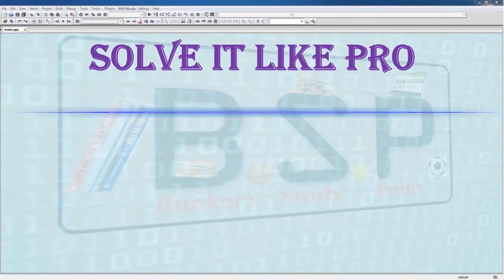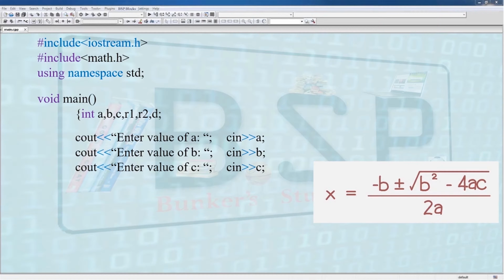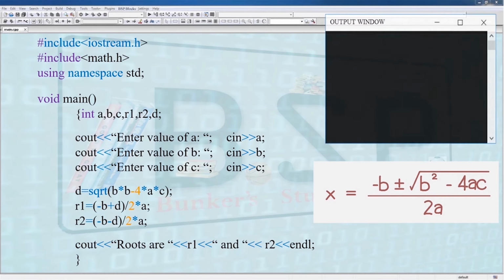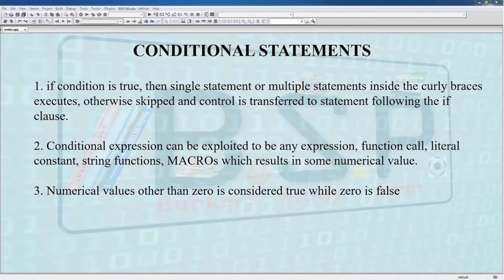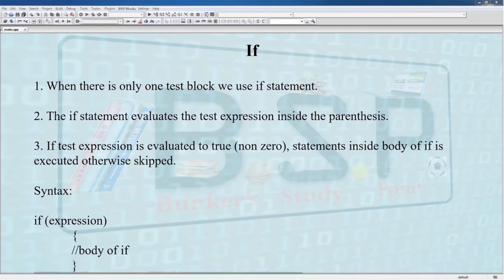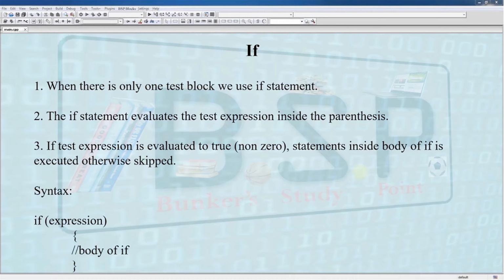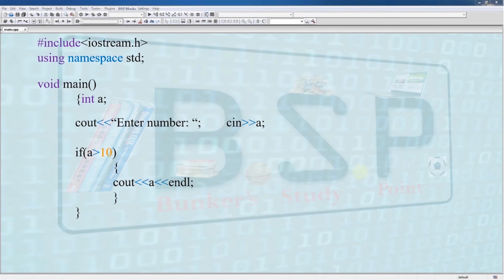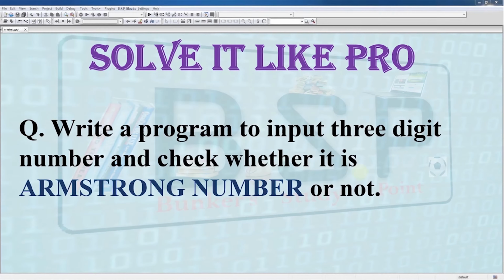Object Oriented Programming with C++ (Conditional/Branching statements) part one (if statement)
Object Oriented Programming. (Conditional statement-IF)

By Manu Narula

covering
basics of if statement
syntax
working
examples
etc

Before getting to OOP.
We will cover the basics of C++ and will introduce Object Orientation along the course.

This video is designed specifically for beginners.